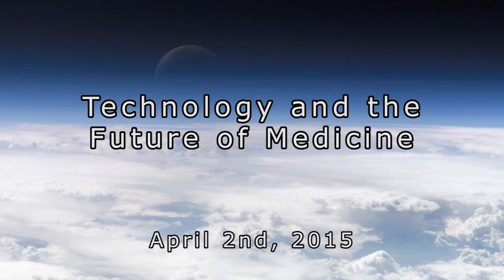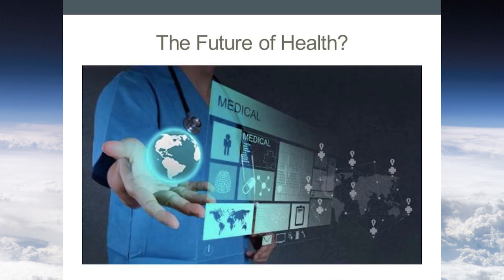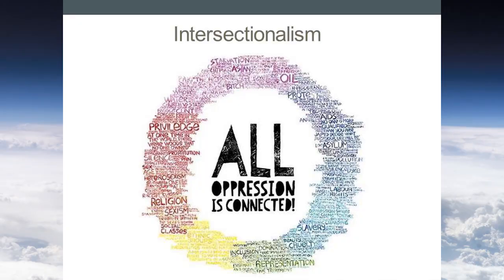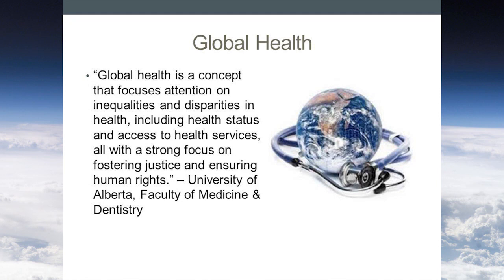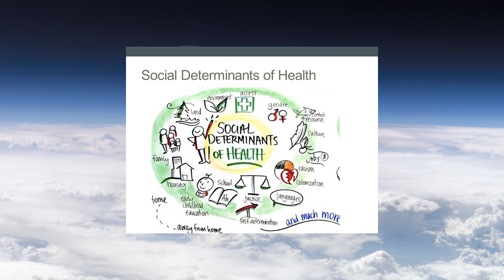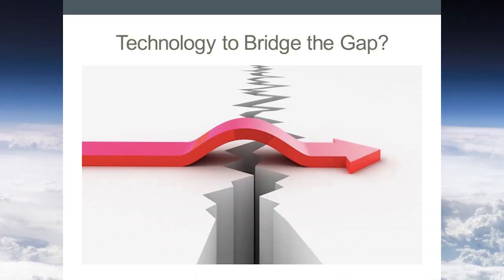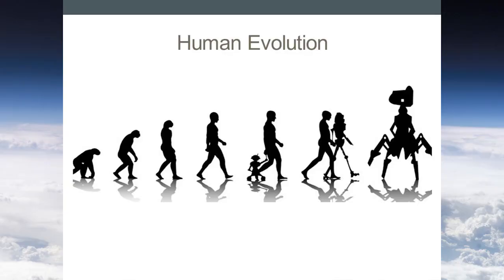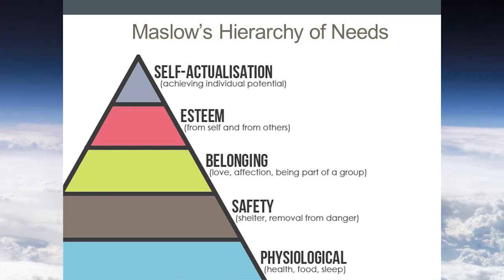Kiera Prasad Intersectionalism and the Singularity - Human Evolution Through Structures of Power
Student Kiera Prasad presents "Intersectionalism and the Singularity: Human Evolution Through Structures of Power" in the Technology and Future of Medicine course LABMP 590 on April 2, 2015 at the University of Alberta in Edmonton, Canada Copyright (c) 2015, JustMachines Inc.